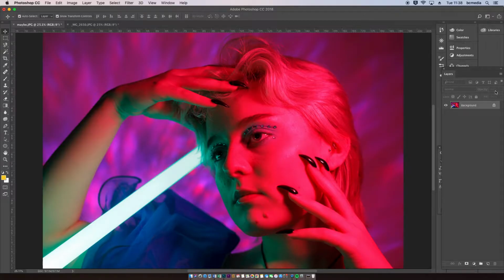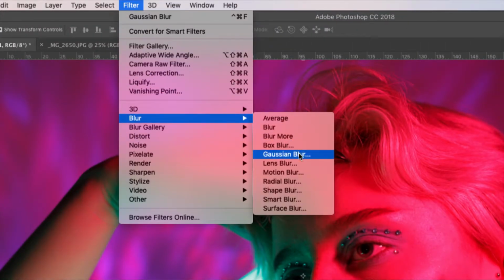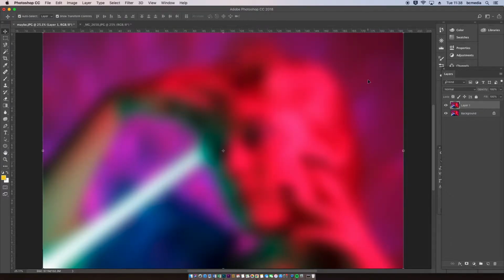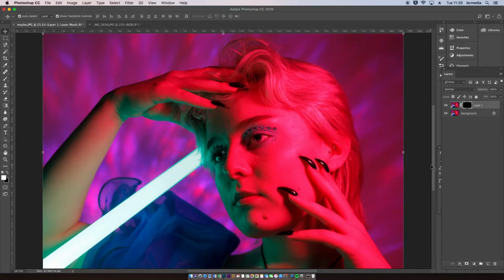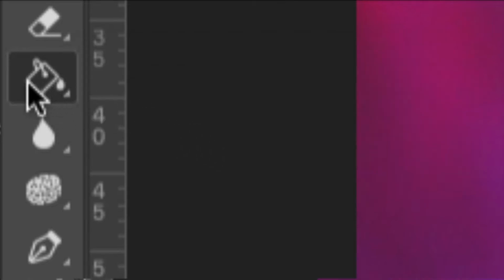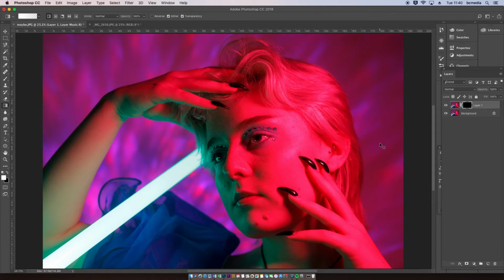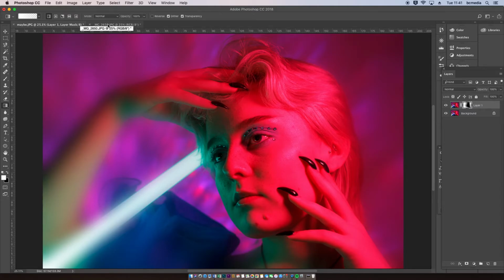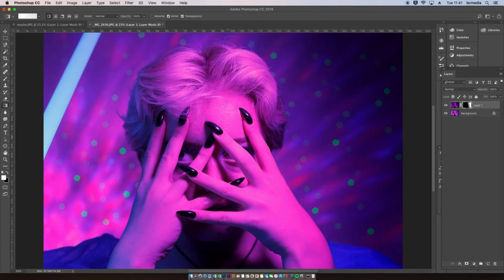Blur layer with Masks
Simple tutorial on how to add blur to images using layers and masks.